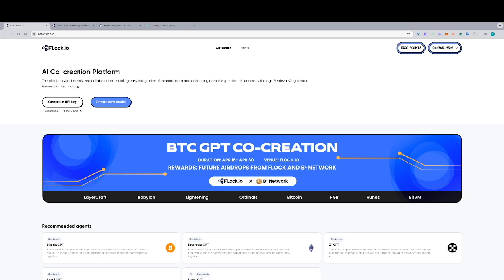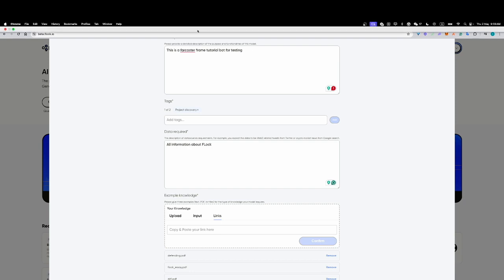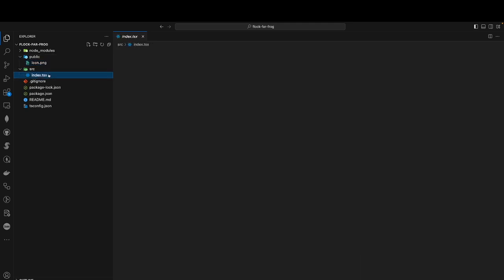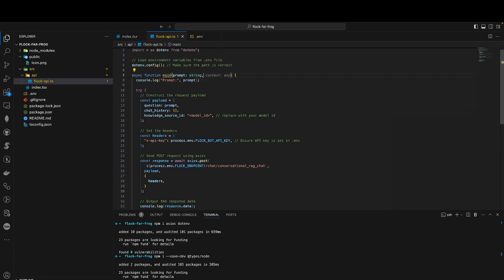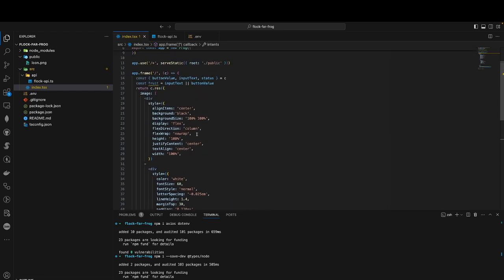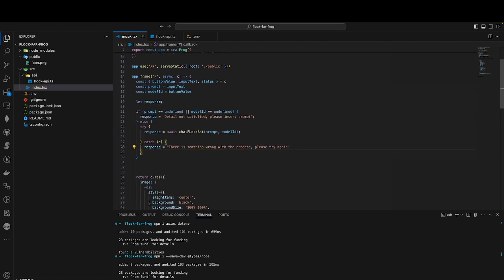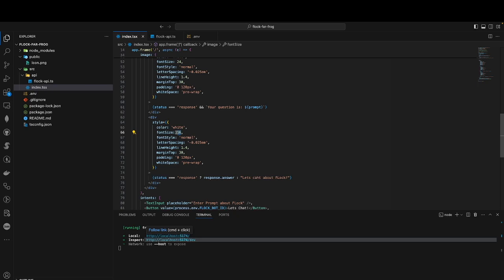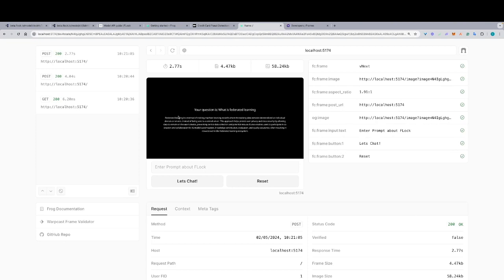FLock x Farcaster Your Frame bot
Welcome to this tutorial where we will walk you through the process of creating a Farcaster Frame and communicating with a FLock RAG API. This is a comprehensive guide that will give you the confidence to create, modify, and enhance your Farcaster Frames with FLock API.

- How to create Farcaster Frame
- Communicate with FLock RAG API.